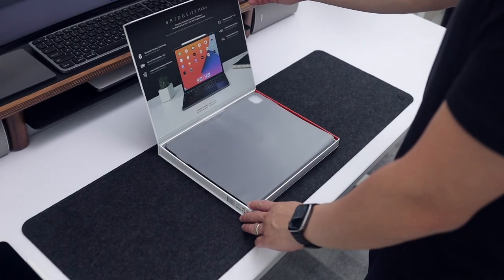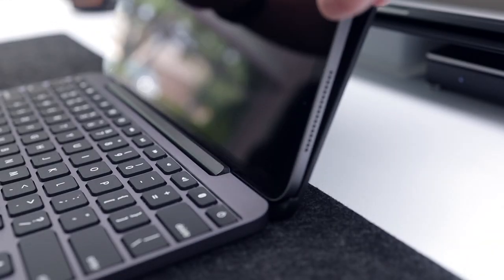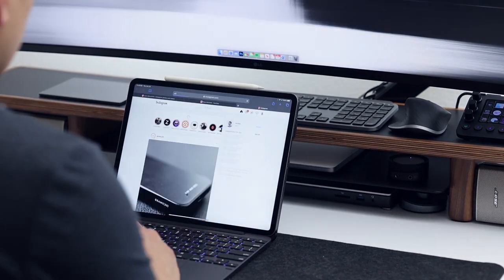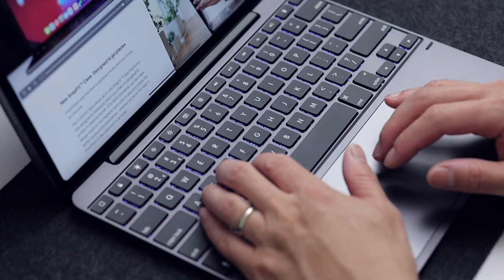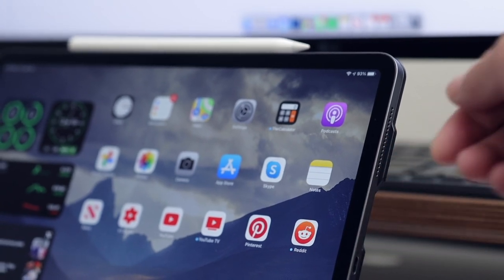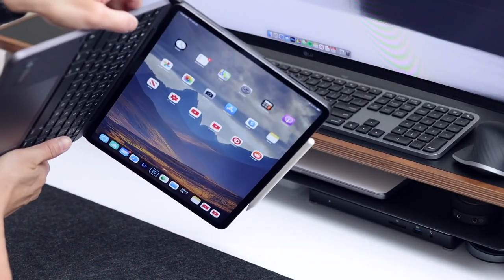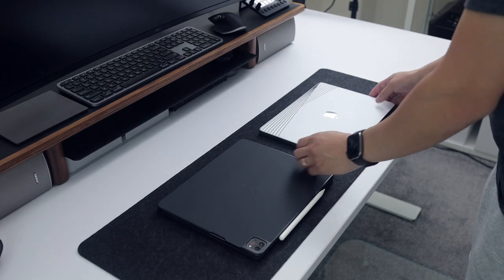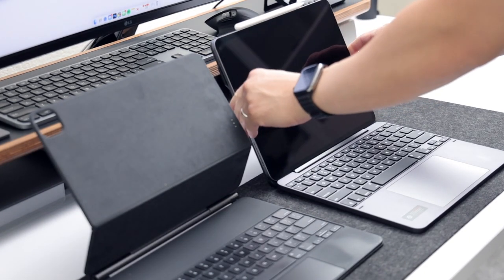The 2021 Brydge 12.9 MAX+ Replaced My Apple Magic Keyboard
Which keyboard do you prefer to use with your iPad Pro?